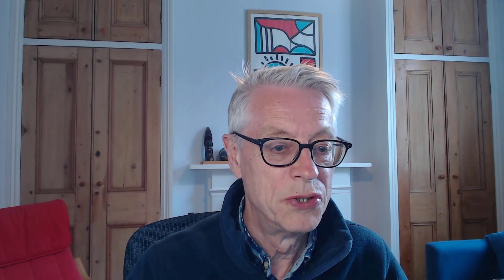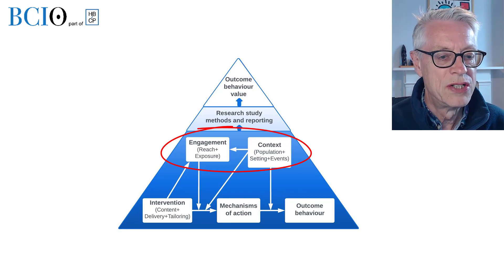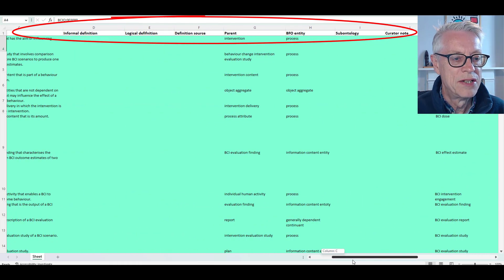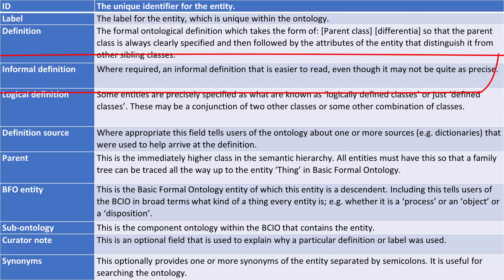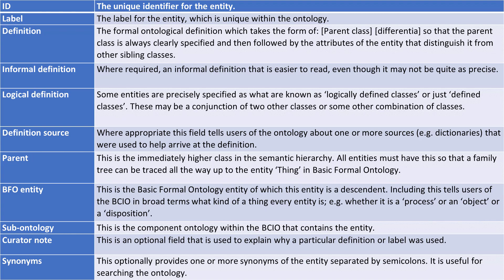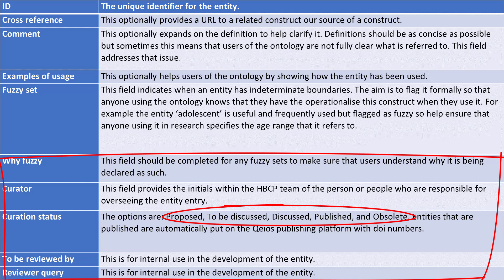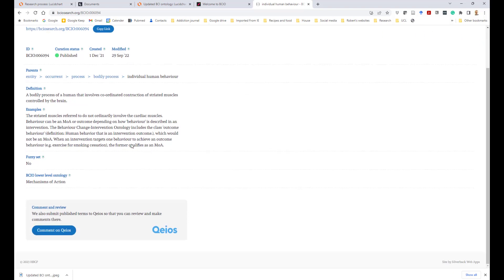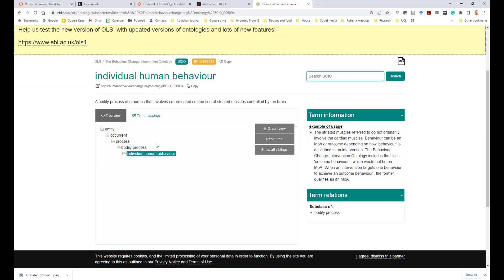BCIO training module 3: What is the Behaviour Change Intervention Ontology?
This is part of the Behaviour Change Intervention Ontology training programme whose aim is to help researchers and other stakeholders to use the BCIO in their work.

This module consists of a 12-minute video, a Word file containing additional information and resources and a quiz

The module provides a very brief introduction to the BCIO and how to access it.